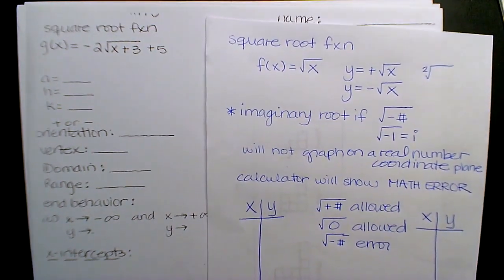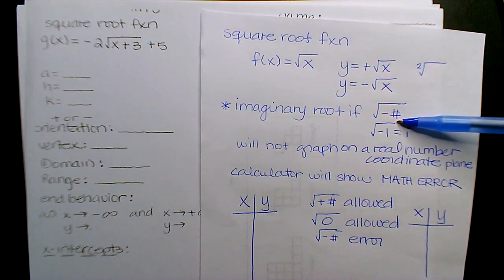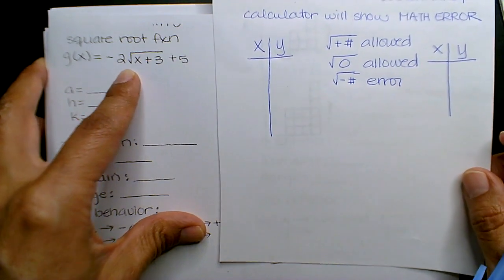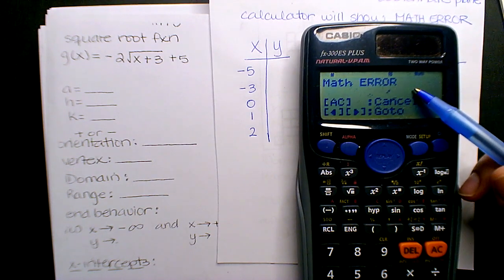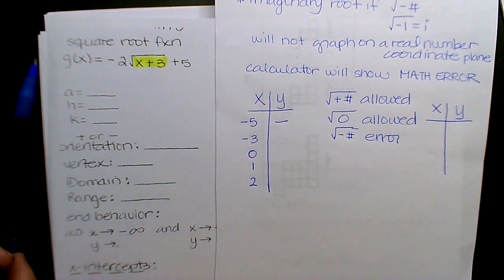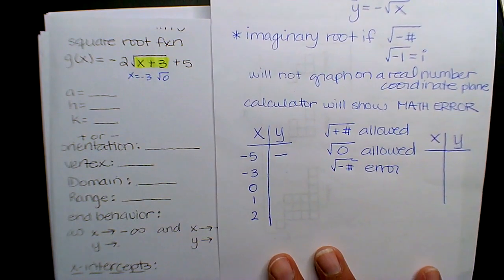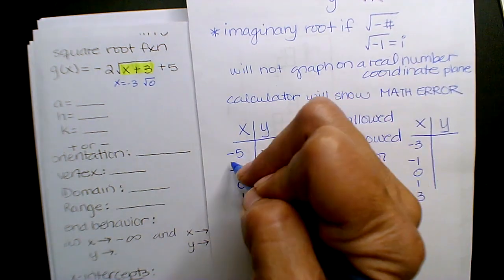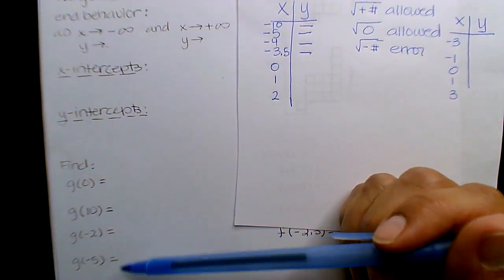9.19.23 im3 #1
square root function